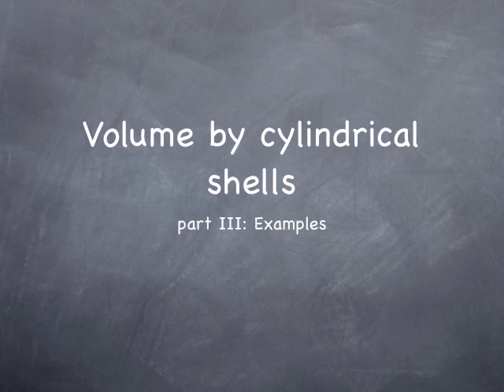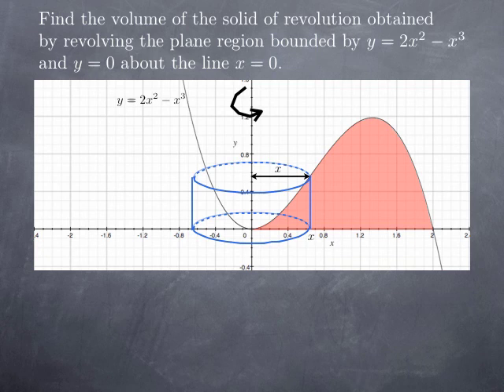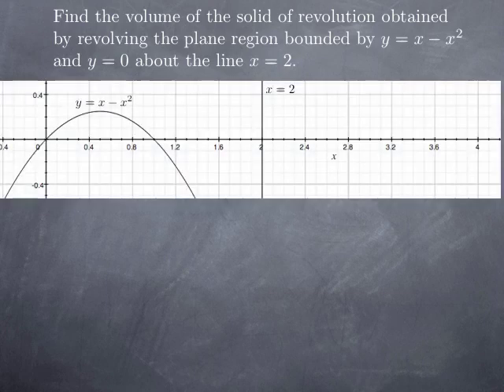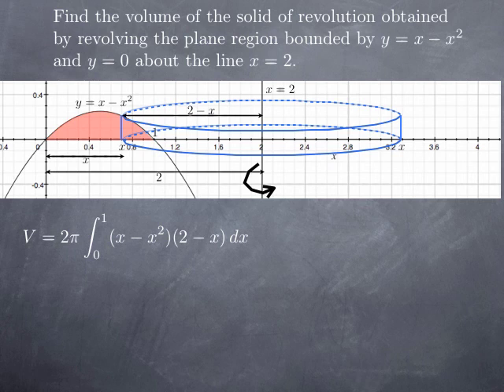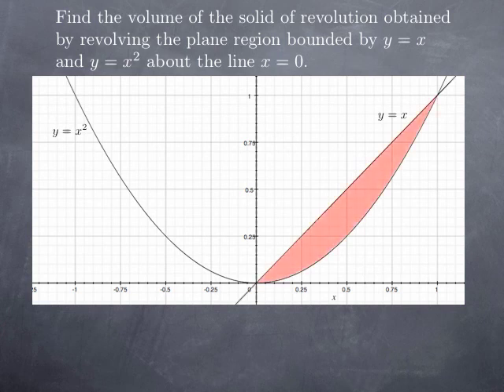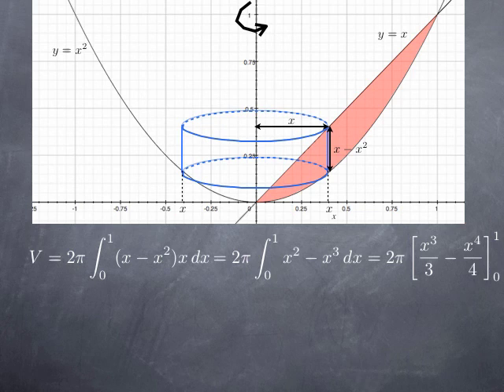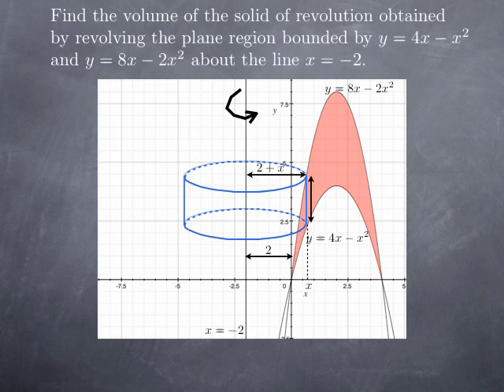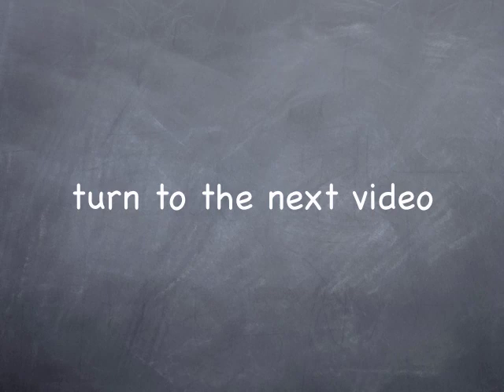M15-9: volume by cylindrical shells III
More examples of calculation of the volume of a solid of revolution using the cylindrical shell method.